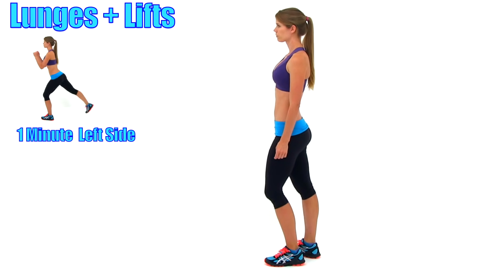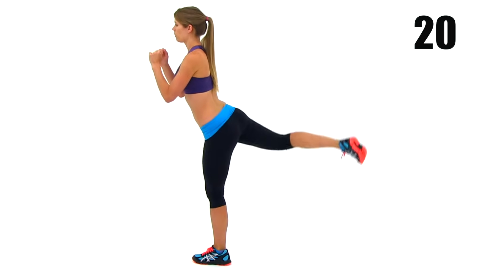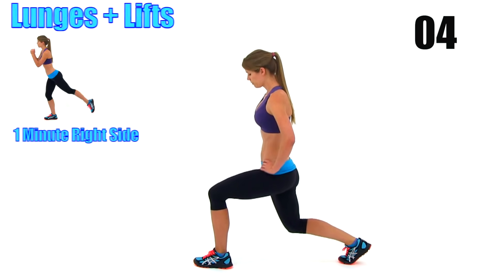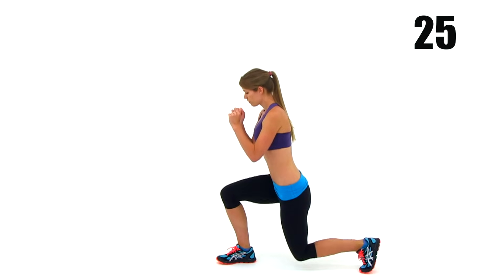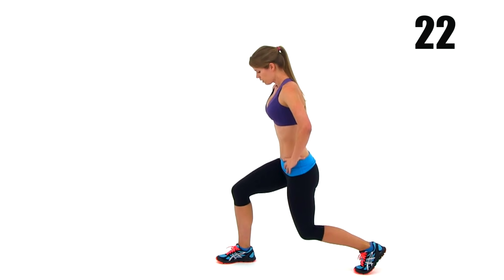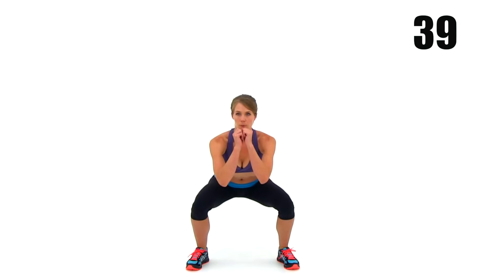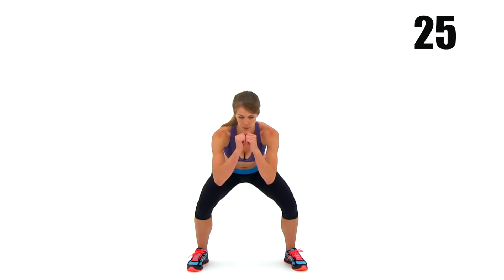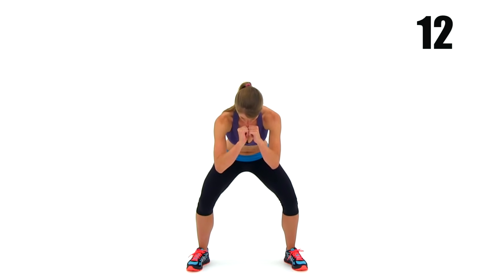5 Minutes to a Bigger, Rounder, Lifted Butt -- Glute and Thigh Workout for a Bigger Butt